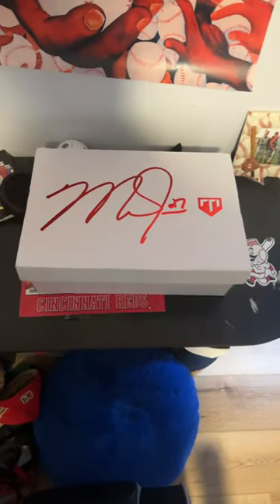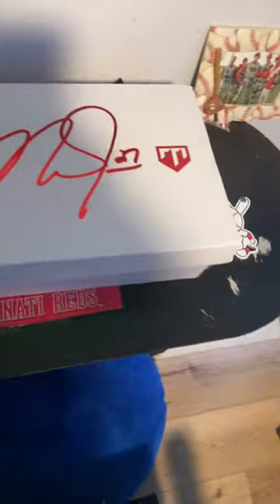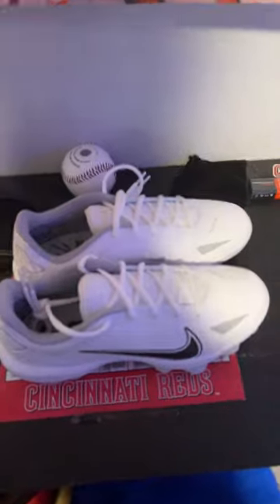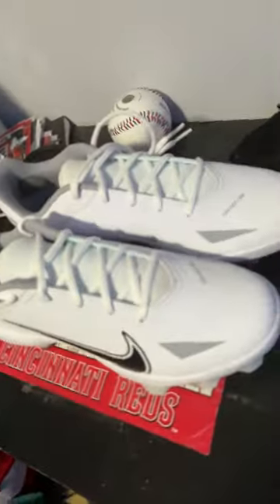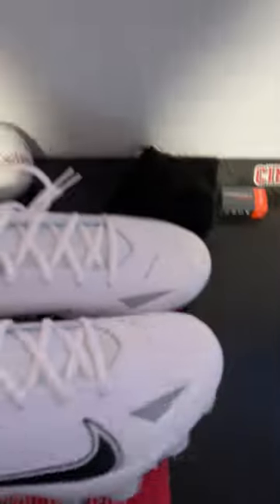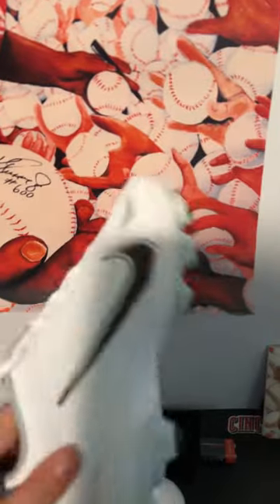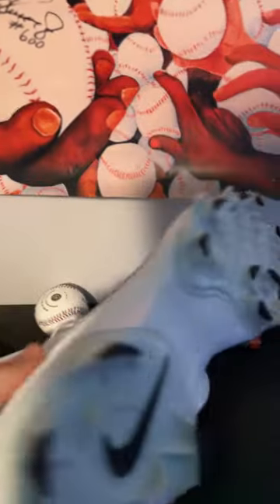I got the new Mike Trout cleats!!! 🤩